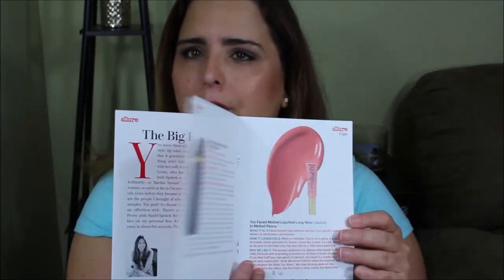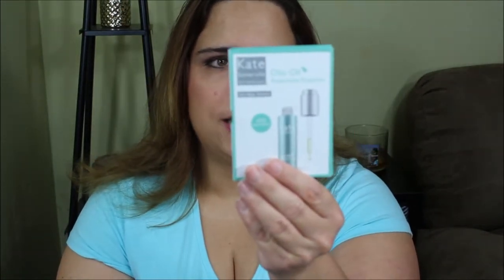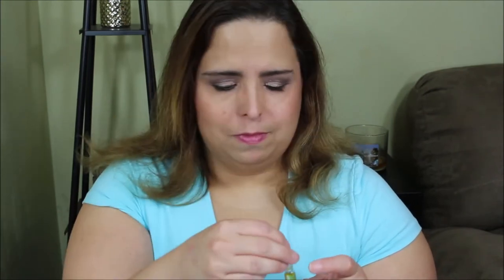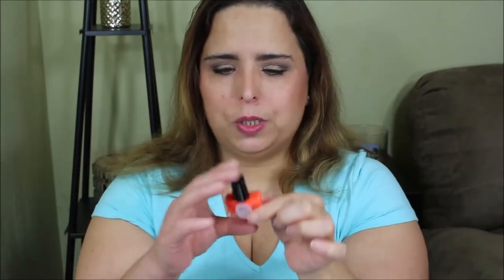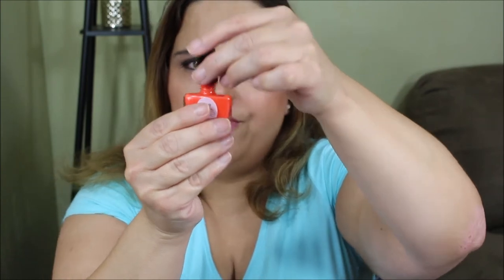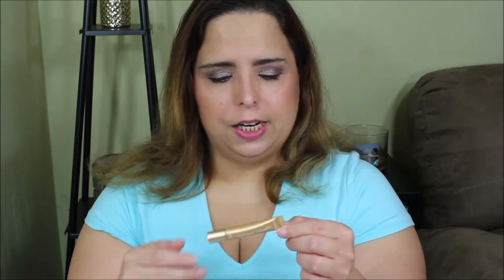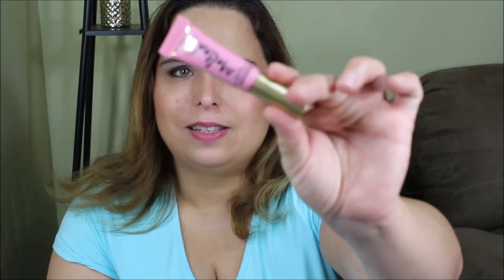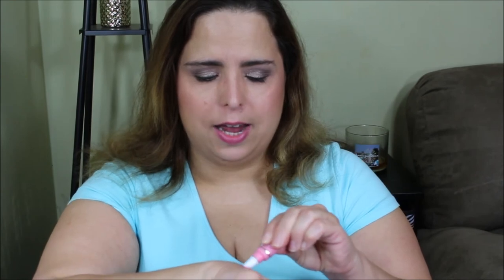Unboxing - Allure Sample Society August 2014 - Value over 3x what I paid!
See below for my detailed information.

About Allure Sample Society:
What is included in the $15 monthly subscription fee:

Here's what's included:
Five deluxe-size beauty samples—so you can use each one more than once
Curated mix of skin, hair, and makeup products, as well as fragrance
Allure mini-mag, packed with in-depth beauty sample product reviews written by Allure editors
$10 BeautyBar.com gift card to redeem on any $50 Beauty Bar purchase

Products Included:
Ciate Paint Pots Nail Polish:
   Full Size: $15.0              Sample Size: $5.70
Oribe Surfcomber Toulsed Texture Mouse:
   Full Size: $37.0              Sample Size: $21.50
Too Faced Melted Lipstick:
   Full Size: $21.0              Sample Size: $8.40
Kate Somerville Dilo Oil Restorative Treatment:
   Full Size: $65.00              Sample Size: $6.50
Jane Iredale Longest Lash Mascara:
   Full Size: $33.00              Sample Size: $8.25

FTC: All items were purchased with my own money.